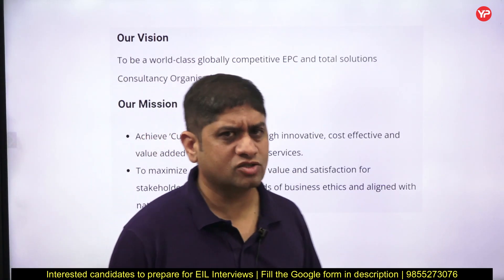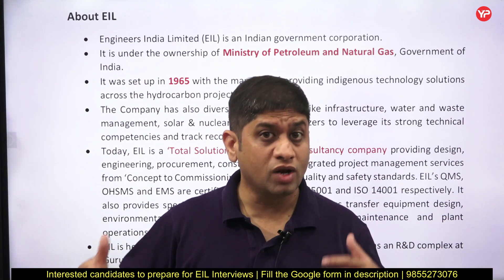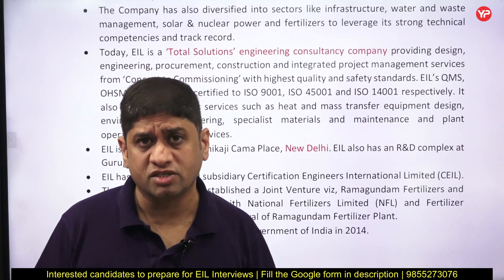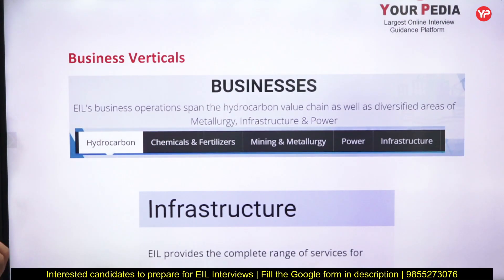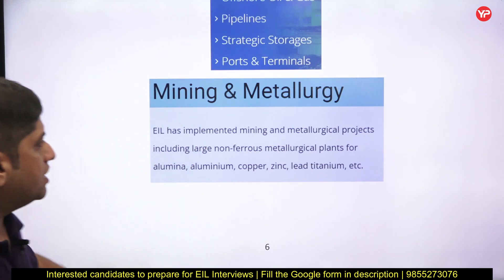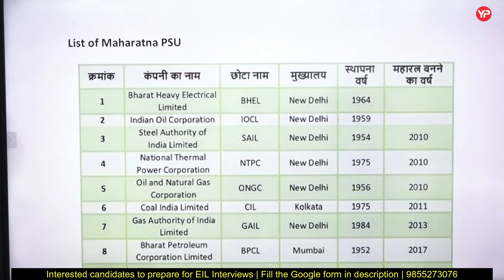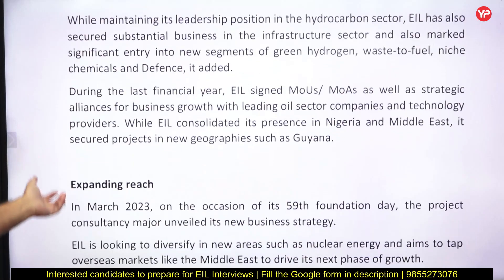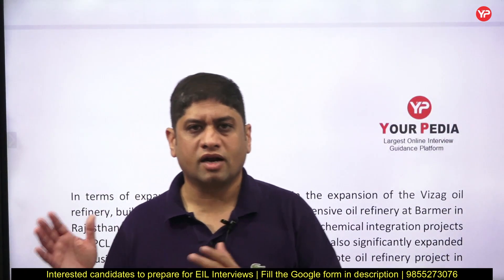EIL 2023 Preparation Detailed Interview Document | EIL Interview Preparation & Guidance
Eligible candidates should have qualified and secured a valid score in the corresponding paper of GATE 2023. Candidates shall be short-listed for Behavioral Assessment, Group Discussion & Personal Interview based on their normalized Marks out of 100 in the corresponding paper of GATE-2023 only and as per the criteria decided by the Management. Candidates shall have the option for appearing the GD/ interview in Hindi or English.
 will recruit through three stages:

Stage-1: GATE 2023 to shortlist the candidates
Stage-2: Group discussion as 3% weightage
Stage-3: Personal interview as 12% weightage

One can prepare with YourPedia for GD/ Interview stage as interview has cutoff.